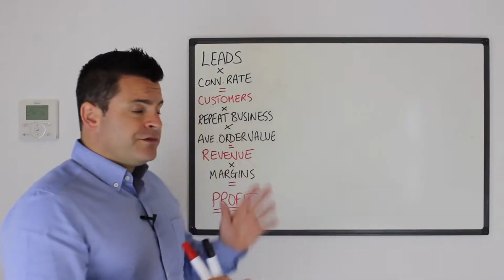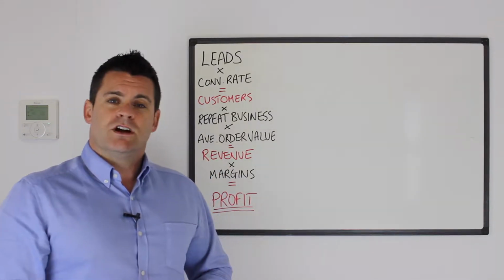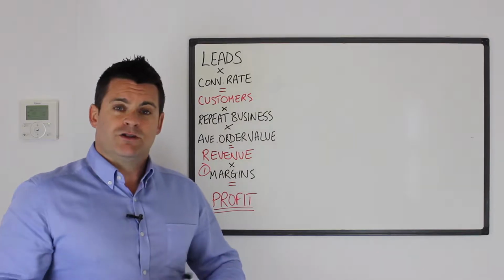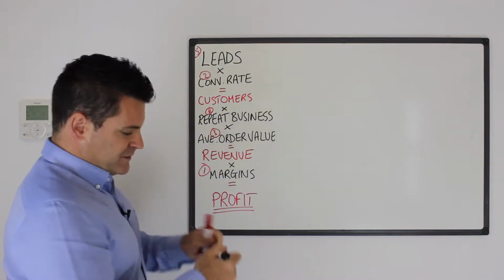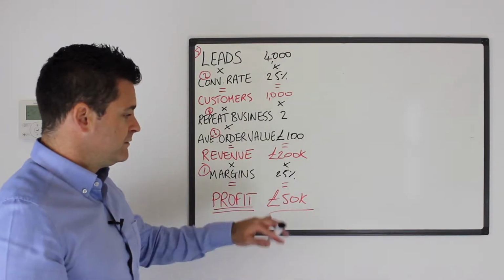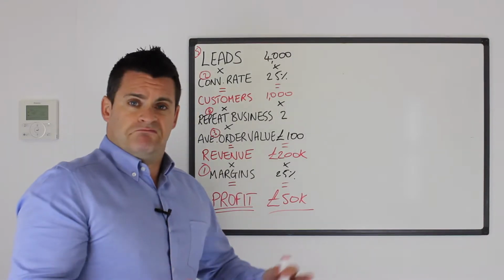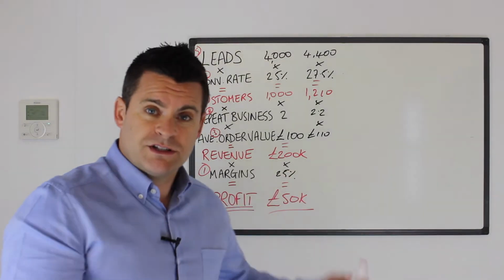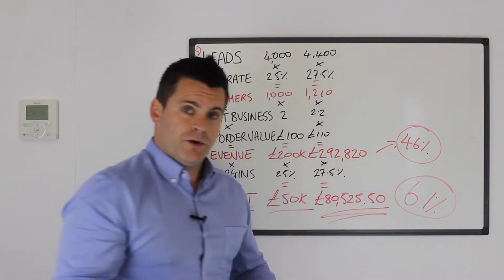This Is GUARANTEED To Multiply Your Profits ...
Is the lack of sales, cashflow or profit destroying your business?